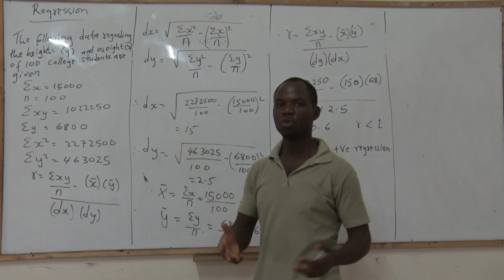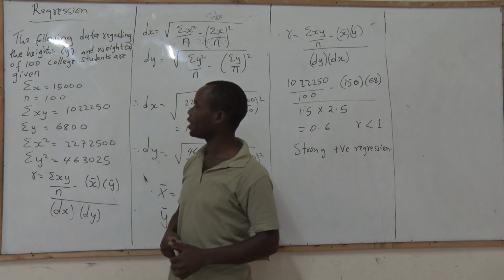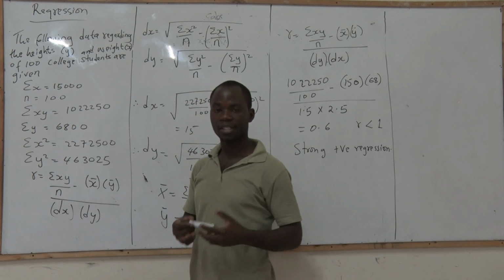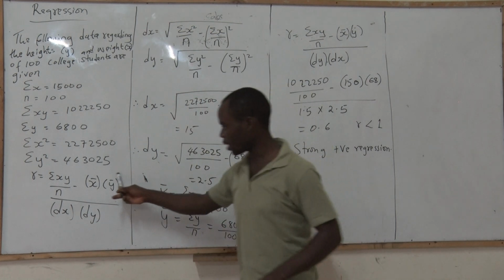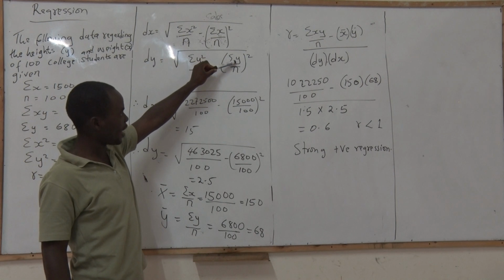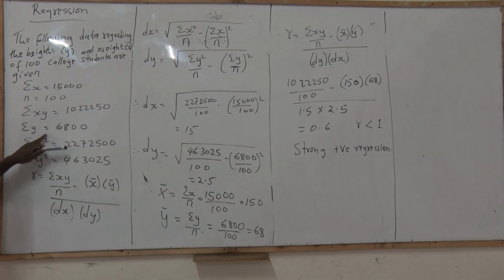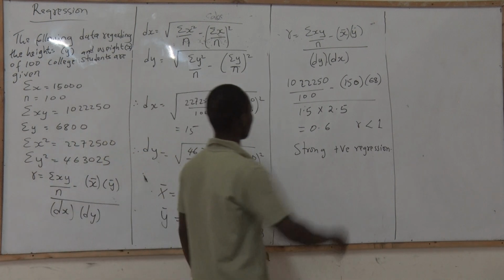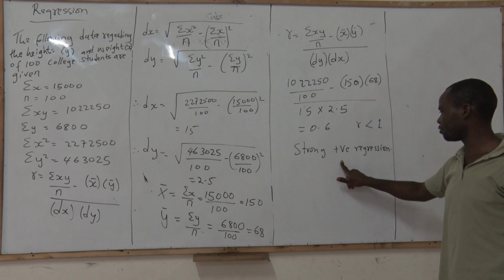Mean coefficient of regression